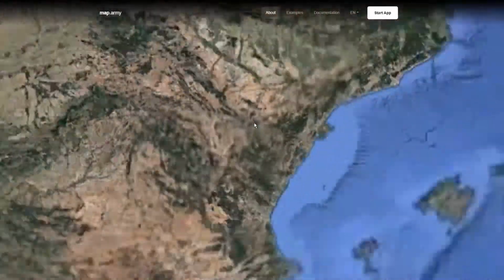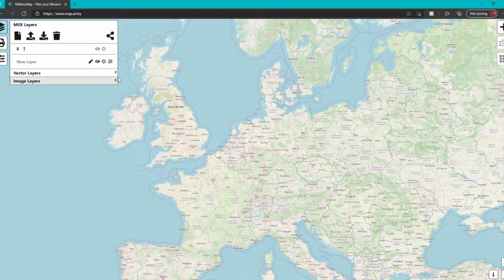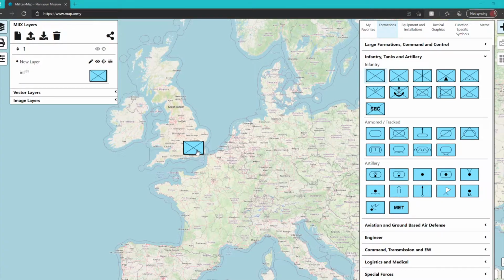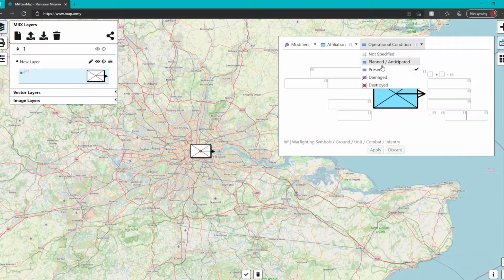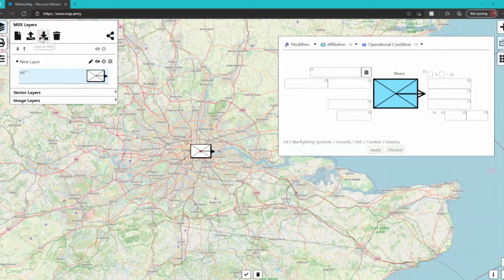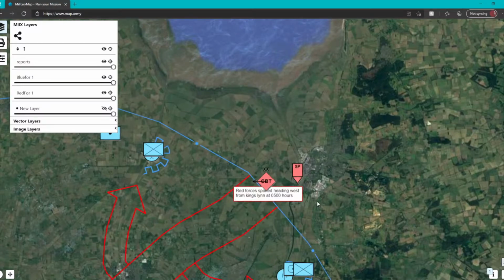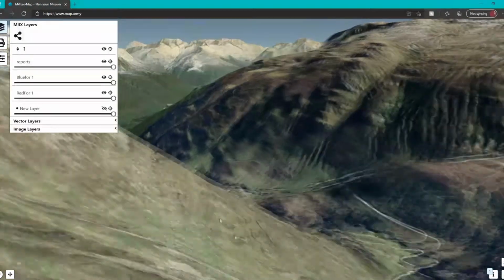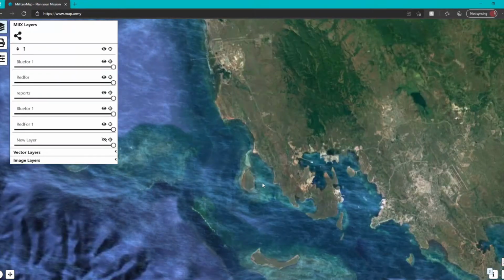map.army Basics tutorial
00:00 Introduction
00:23 - Starting up
00:40 - selecting Ordnance Survey Map
00:50 - Layers Section overview
01:32 - Adding in of units example
02:00 - Editing of units example
02:56 - Importing of map layers
03:45 - Example scenario
03:55 - 3D mode
04:55 - Exporting of map layers
05:25 - Outroduction
06:04 - Summary sheet